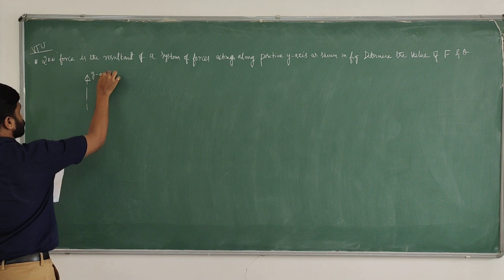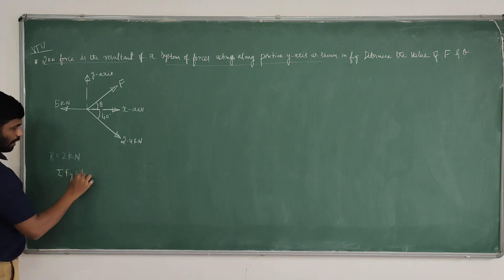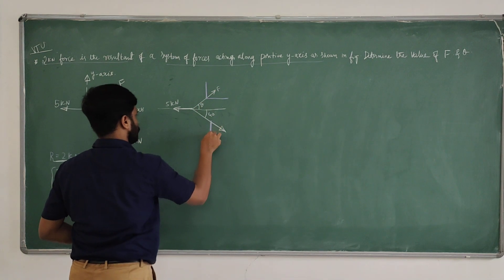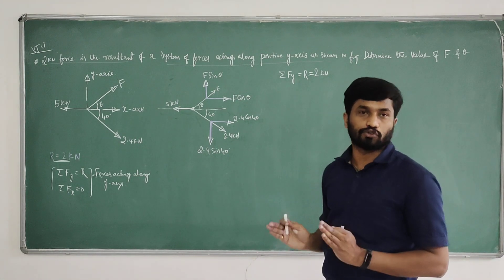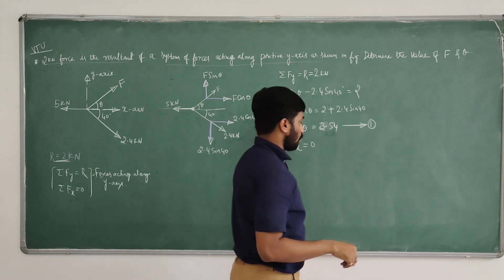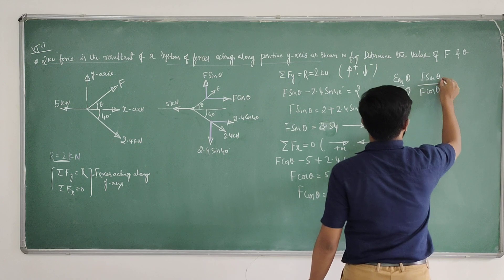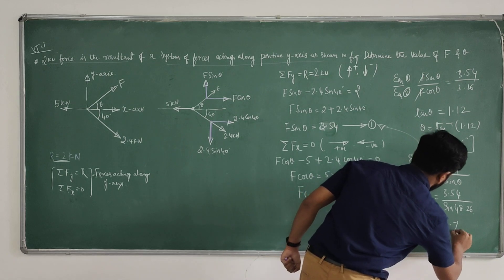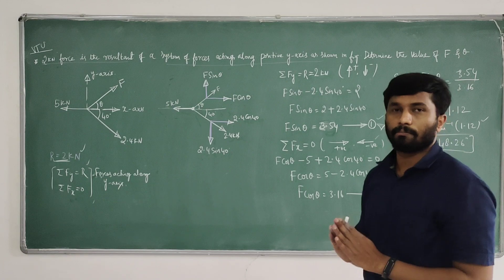VTU Question paper problem-Module-1-Determination of Unknown force and its inclination value.